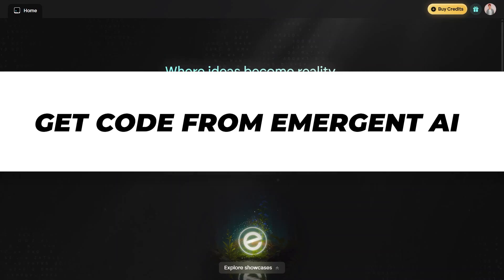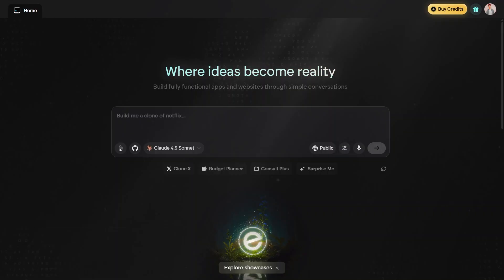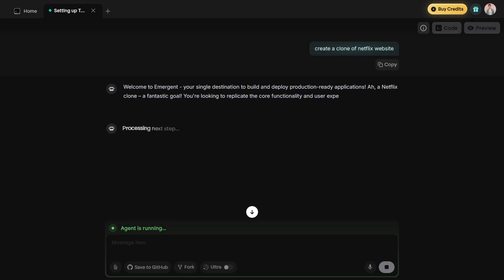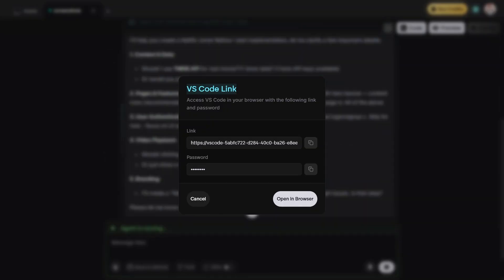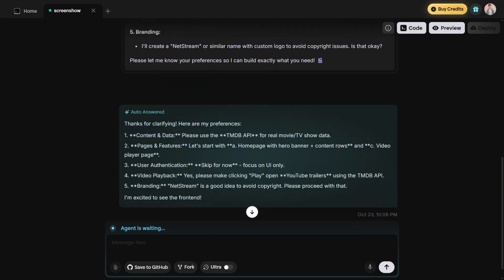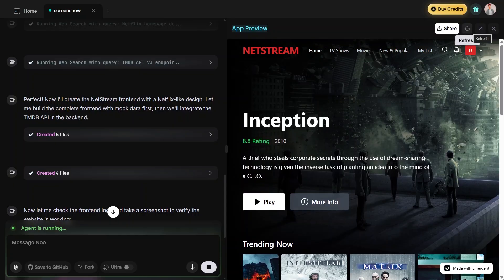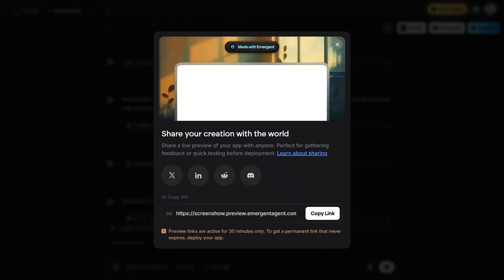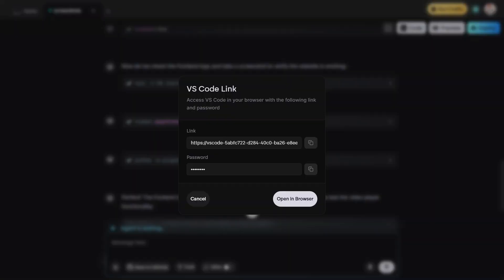How To Get Code From Emergent AI (How To Download Emergent AI 2025)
Looking to harness the power of AI to build applications effortlessly? In this comprehensive guide, we'll walk you through the steps to access and utilize Emergent AI, a cutting-edge platform that allows you to generate production-ready applications using plain English prompts.

🔍 What You'll Learn:

What is Emergent AI?: An introduction to the platform and its capabilities.

How to Access Emergent AI: Step-by-step instructions on how to get started.

Using Emergent AI to Generate Code: Learn how to input prompts and receive code in return.

Best Practices for Effective Prompting: Tips to get the most accurate and efficient code generation.

Exploring Advanced Features: Discover the full potential of Emergent AI.

💡 Tips for Success:

Start with clear and concise prompts to get the best results.

Experiment with different types of applications to understand the platform's versatility.

Join the Emergent AI community to share experiences and learn from others.

🎯 Final Thoughts:
Emergent AI is revolutionizing the way we approach application development. Whether you're a seasoned developer or a beginner, this platform offers a unique opportunity to bring your ideas to life without the need for extensive coding knowledge.